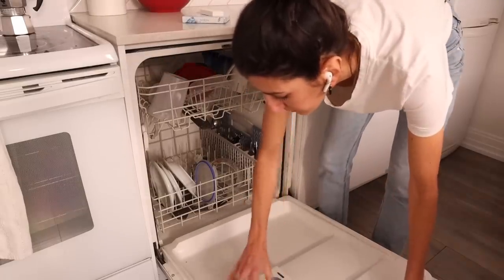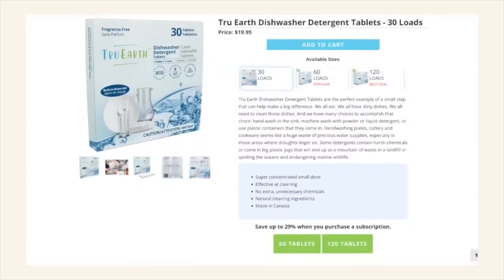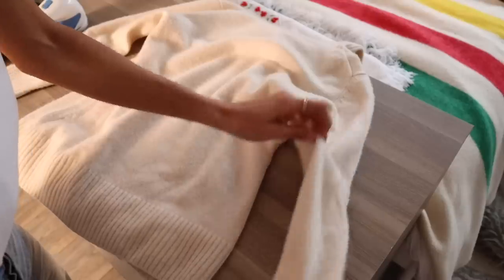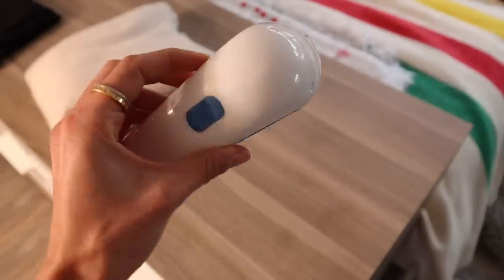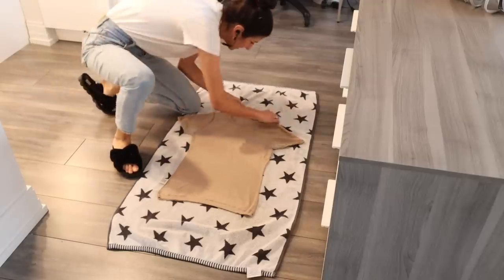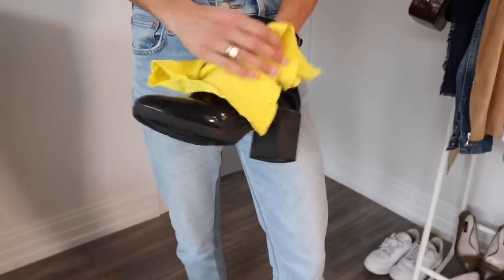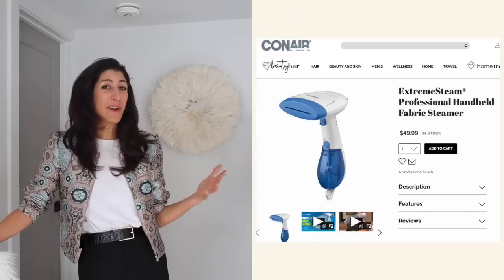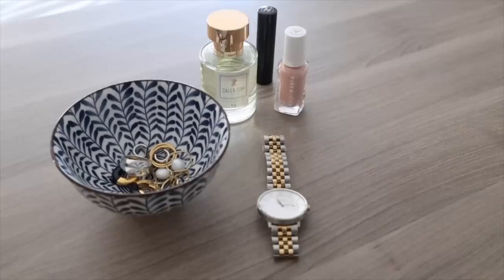6 Steps to Prepare Your Wardrobe for Spring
Today I'm sharing 6 steps to prepare your wardrobe for spring and set yourself up for a season of shopping less and loving your closet more. I hope these tips help you shop your closet and maximize the clothes you already own!

Alyssa
xx